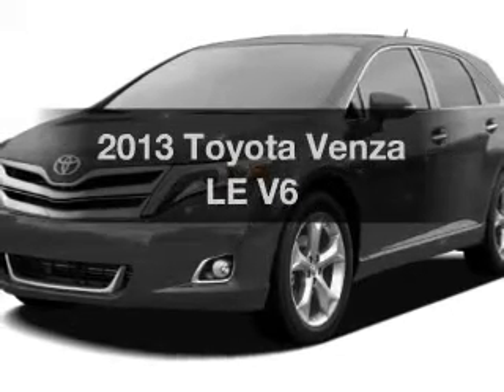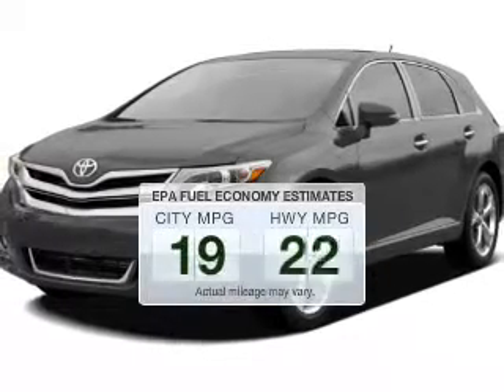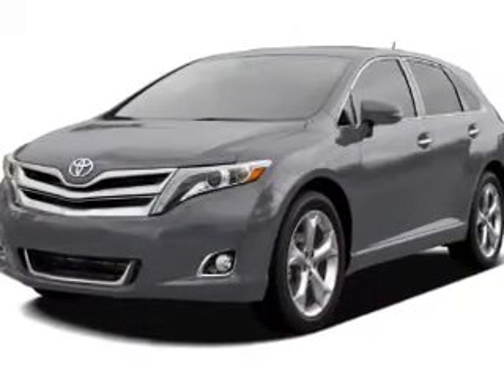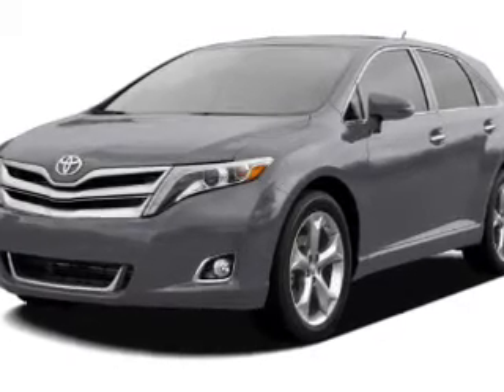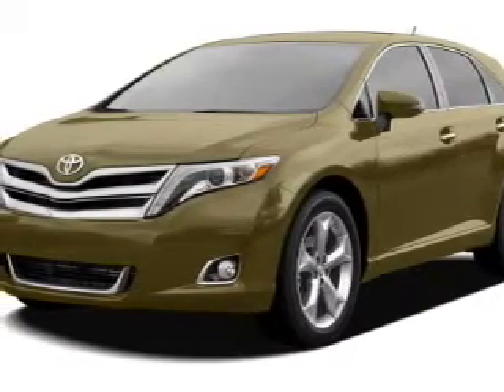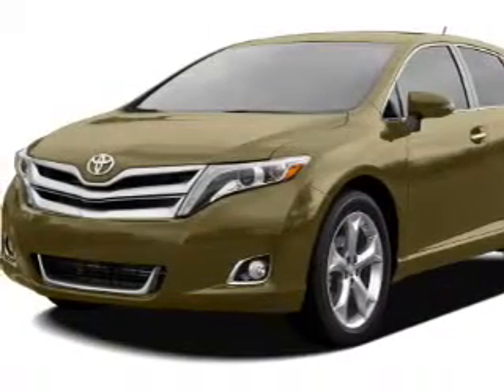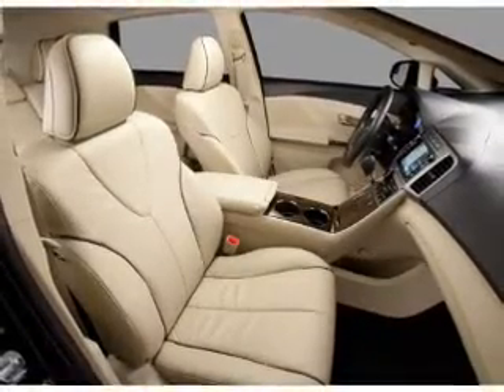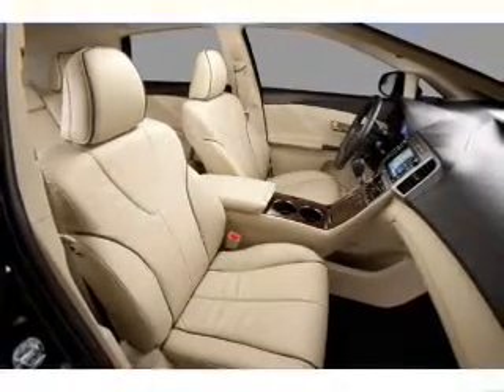2013 Toyota Venza - MESA AZ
Year: 2013
Make: Toyota
Model: Venza
Trim: LE V6
Engine: 3.5 liter V-6
Transmission: 6-Speed Automatic
Color: Magnetic Gray
Mileage: 14
Address:
6136 E AUTO LOOP AVE